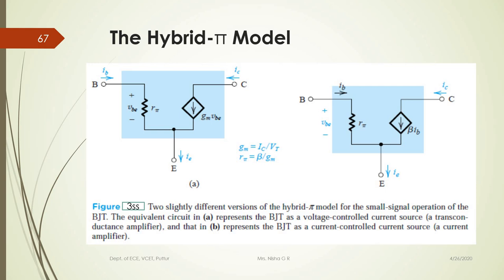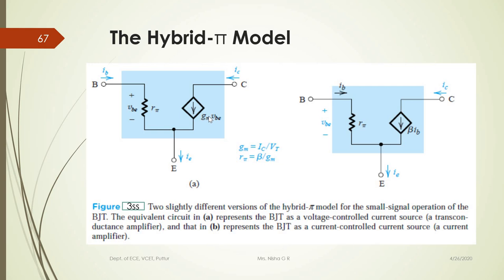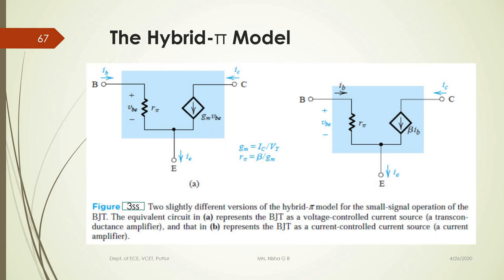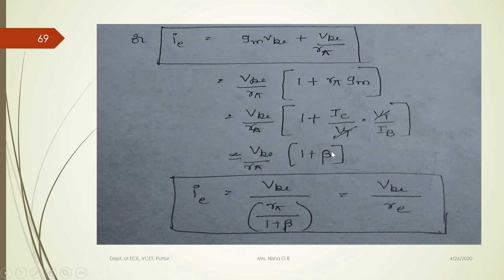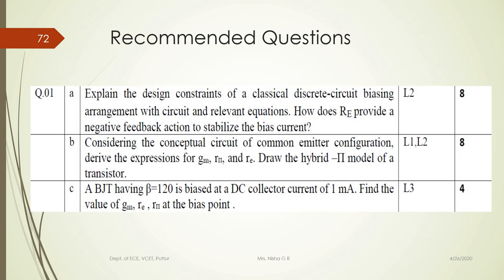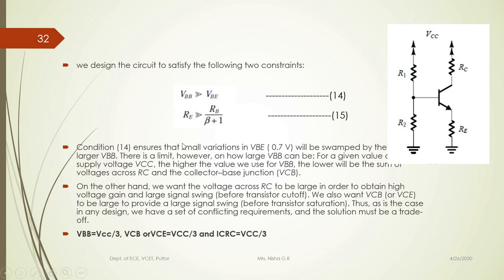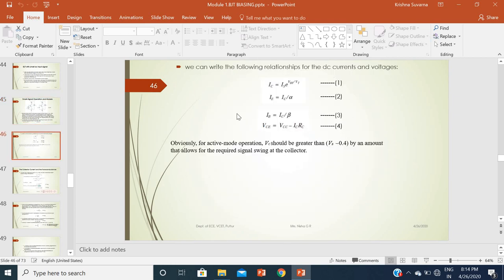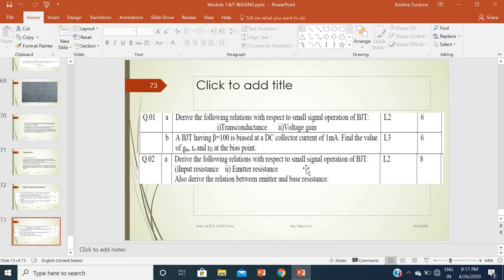4th sem:Analog Circuits:Module1:Class_6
The Hybrid Pi Model of BJT